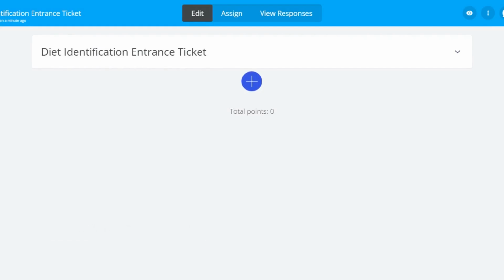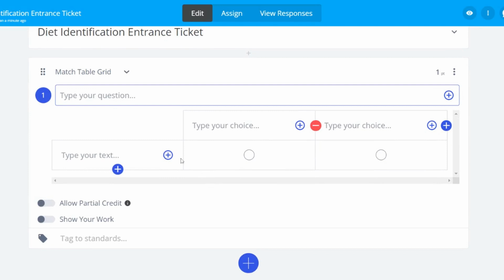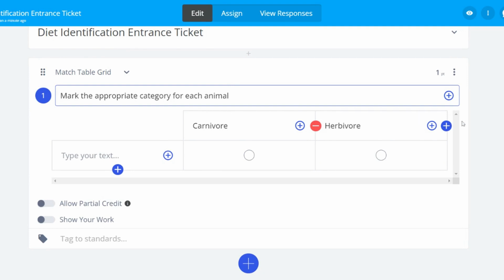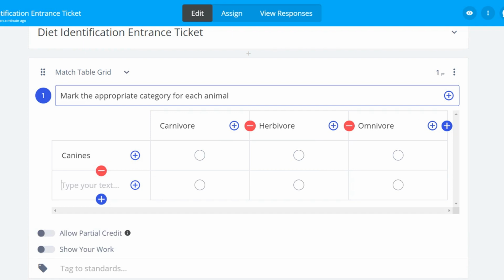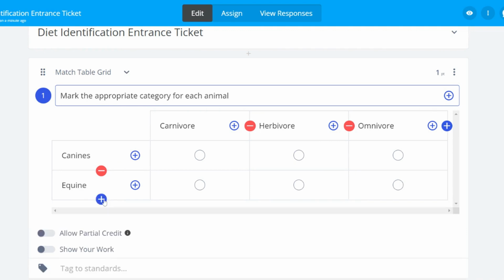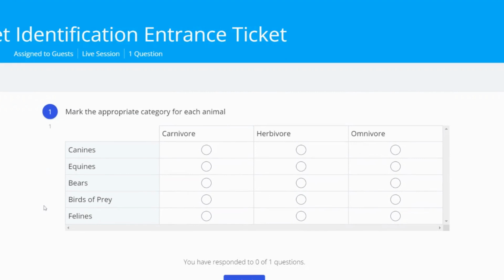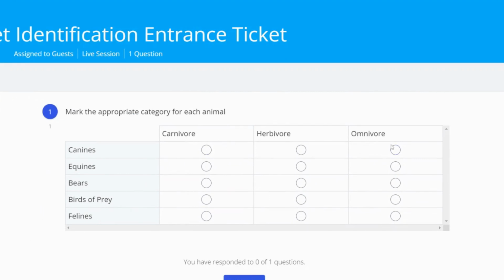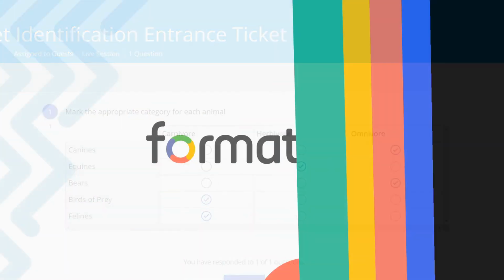Match Table Grid Question Type Tutorial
Find our help center article about the Match Table Grid Question Type can be found